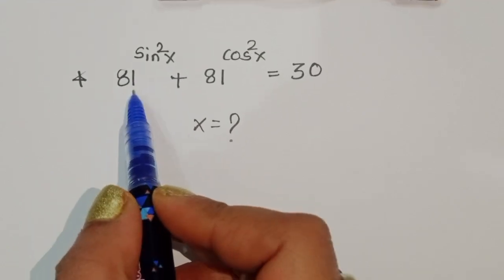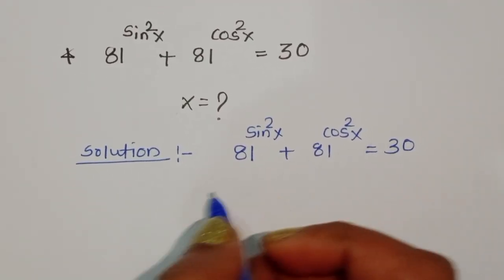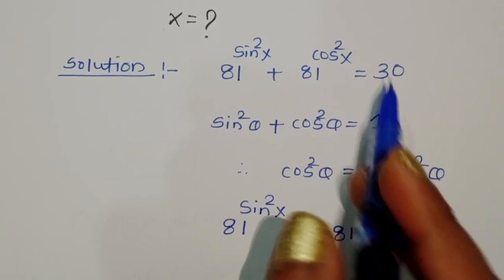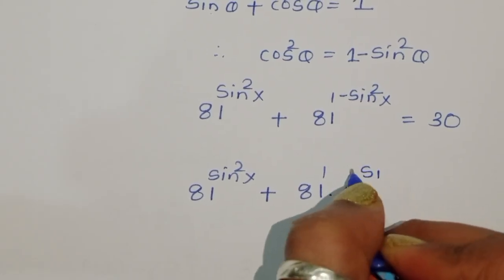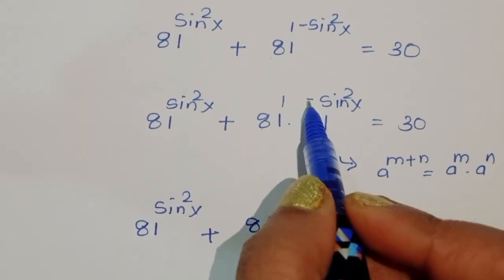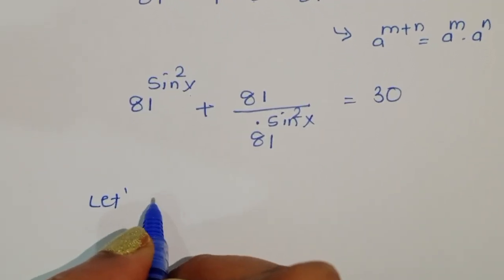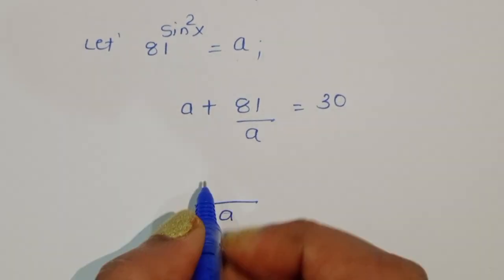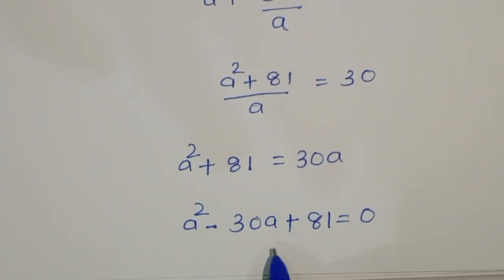Math Olympiad | A Cambridge University Admission | A Nice Trignometry Problem ☝️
and

Your Queries 👇
germany can you solve this math olympiad
olympiad class 6 maths questions
maths olympiad for kg students
best mathematics teacher on youtube
algebraic expressions class 8 olympiad
national mathematics talent contest
best online coaching for olympiad
best to do list app for android
which app can solve math problems
real numbers olympiad problems
american mathematics competition
best book for maths competitive exam